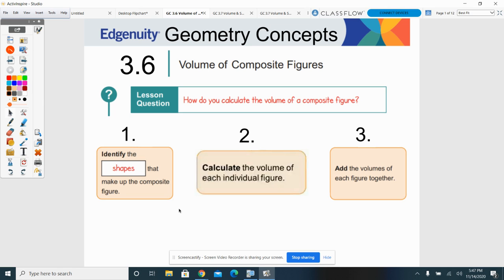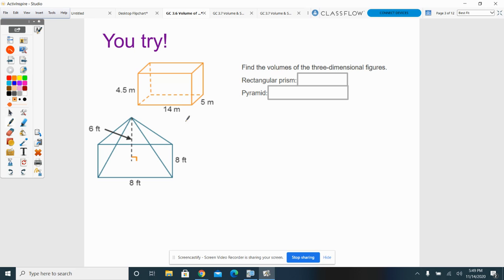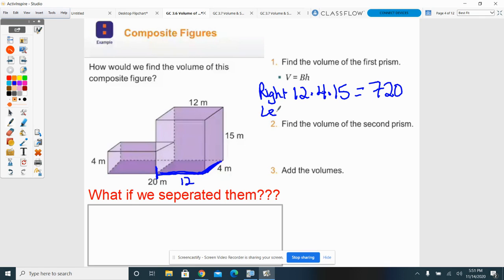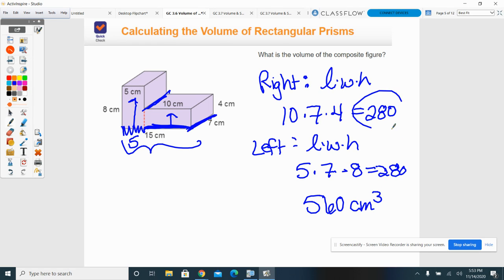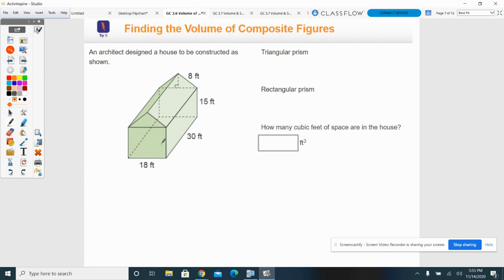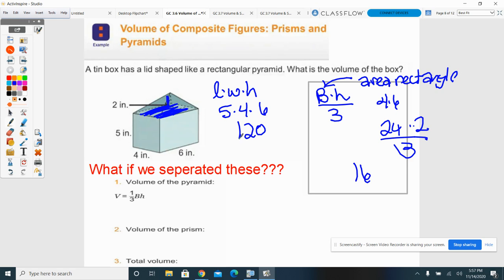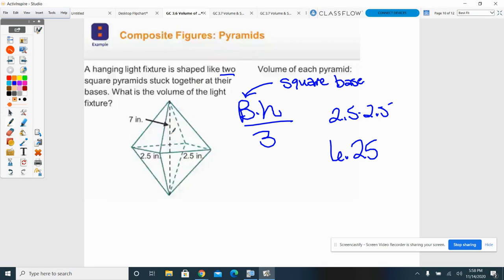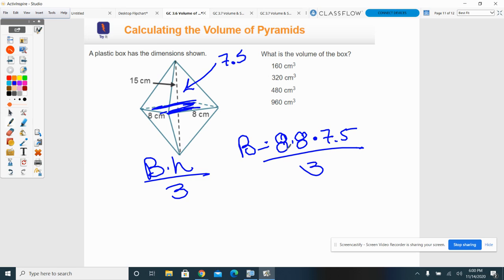3.6 volume of composite figures